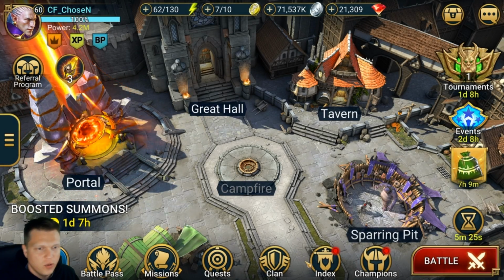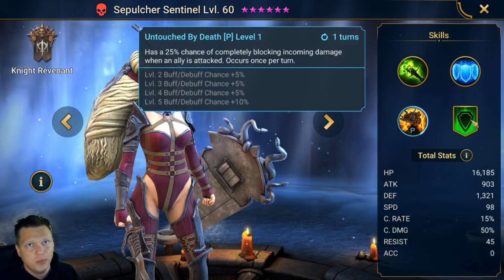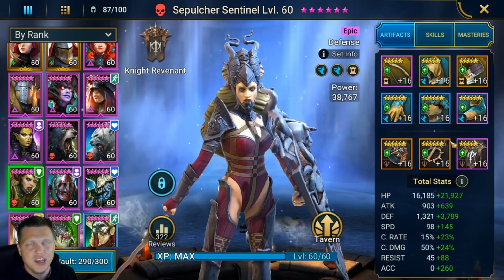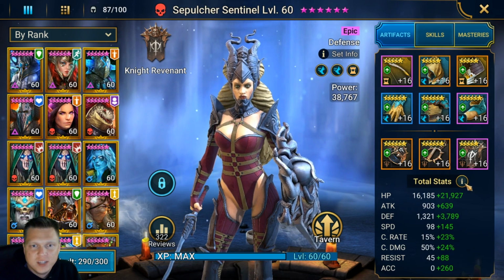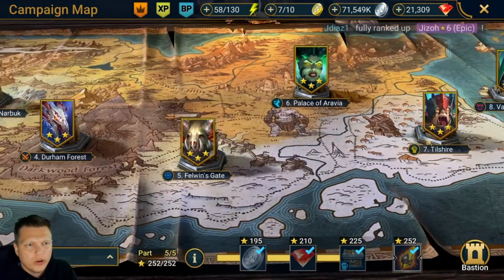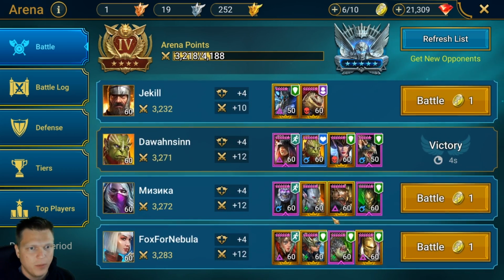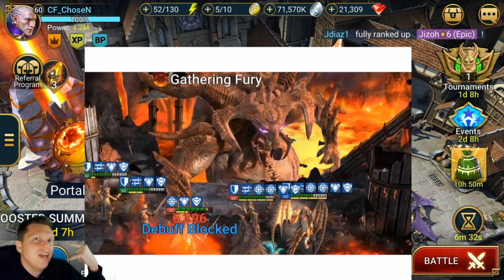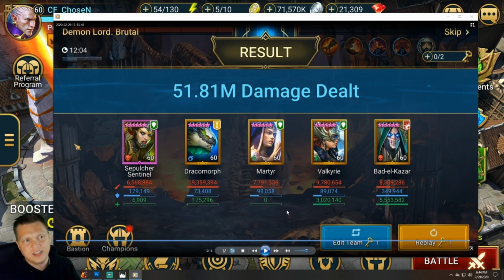RAID Shadow Legends | Champion Guide | Sepulcher Sentinel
🎥 Twitch stream where I'm live 4-5 days a week to help people learn the game and hangout!

📱 Mobile Phone: iPhone XS (when not at home)

Mouse: Razer DeathAdder
Keyboard: Razer Blackwidow Chroma v2
Microphone: Blue Yeti
Headset: HyperX Cloud
Processor: Intel Core i7-7700K Kaby Lake Quad-Core 4.2 GHz
RAM: CORSAIR Vengeance LPX 16GB (2 x 8GB) 288-Pin SDRAM DDR4 3000